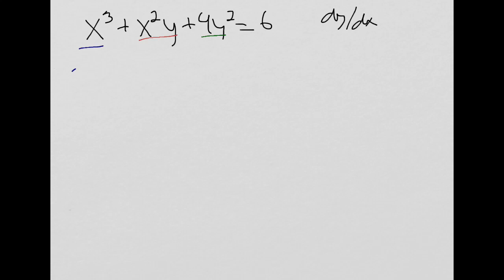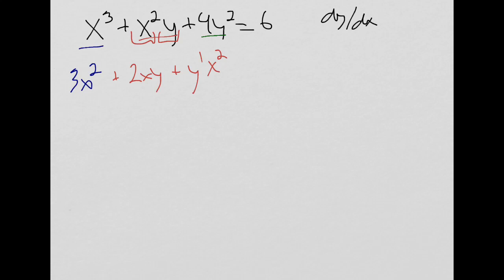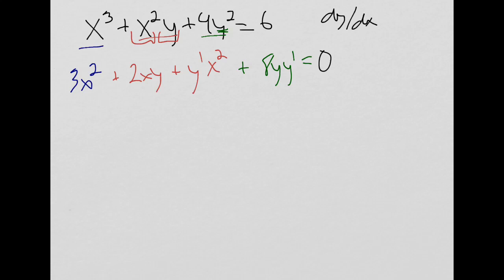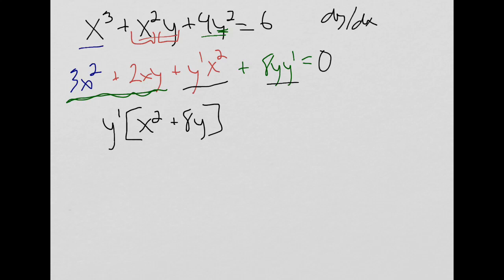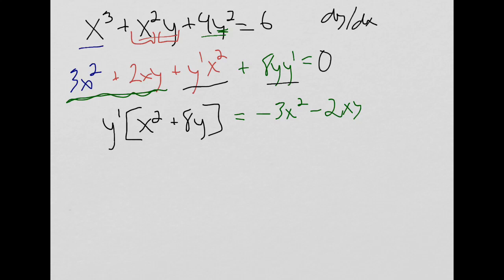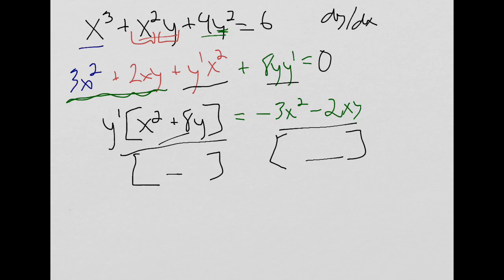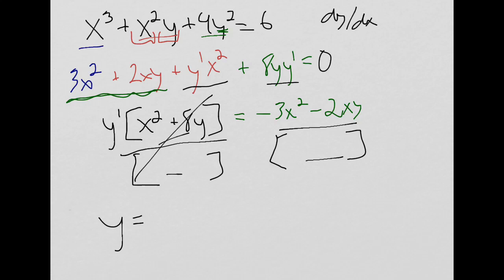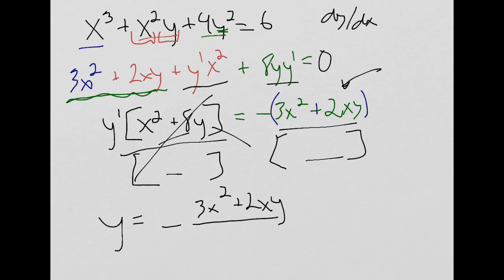AP Calc Ch 2 Study Guide